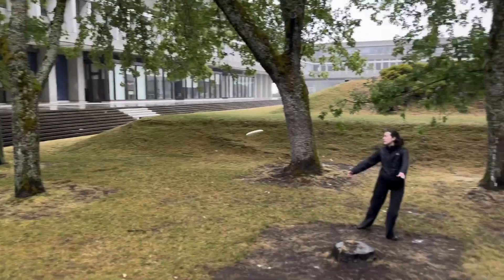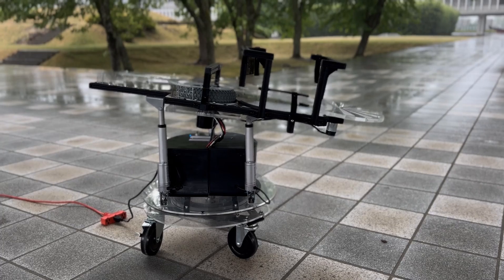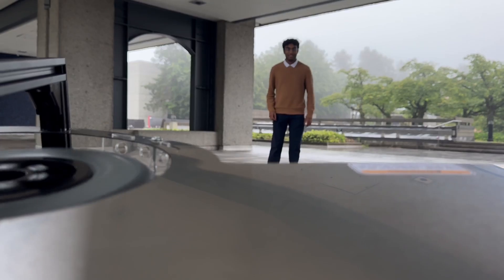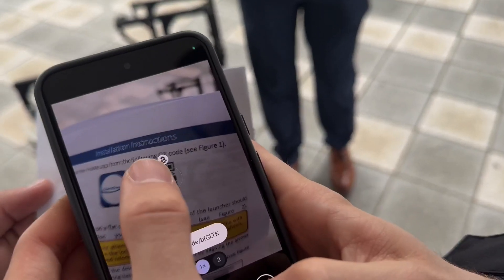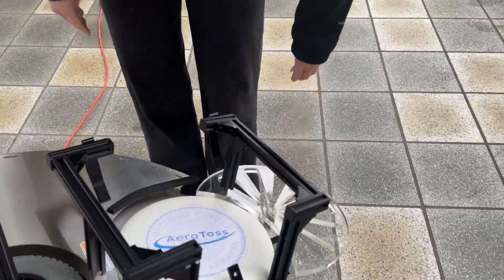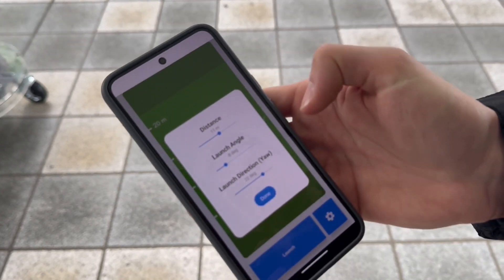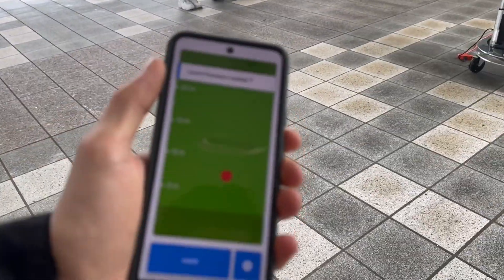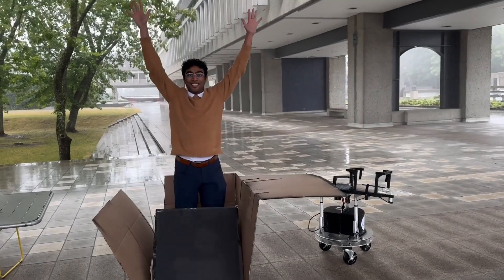ENSC440 Summer2024-FrisMe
Ultimate is a rapidly growing sport, and as it evolves, the level of play continues to rise. One essential skill in Ultimate is catching curved throws, which are challenging to read due to their high speed and require another skilled player for consistent practice. FrisMe addresses this problem by providing reliable, consistent throws, enabling effective solo practices. This solution comprises four main systems: a launcher system, an angle-adjustment system, a player-tracking system, and a mobile application for controls. Together, these systems form the FrisMe, enabling players to practice and improve their catching skills effectively and safely.